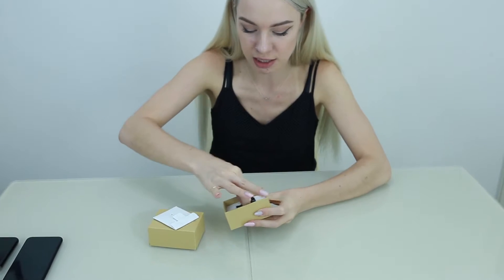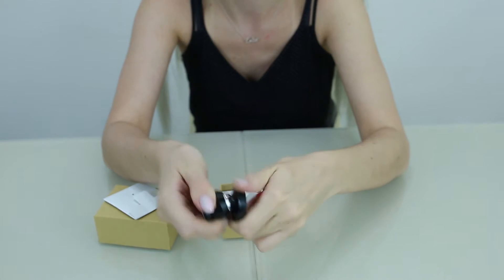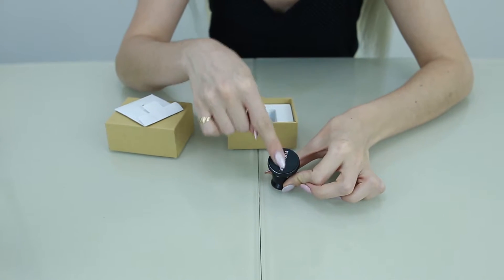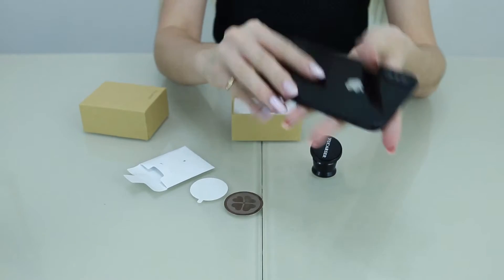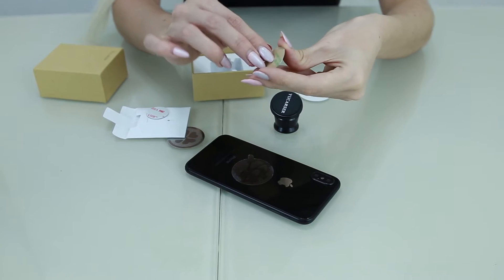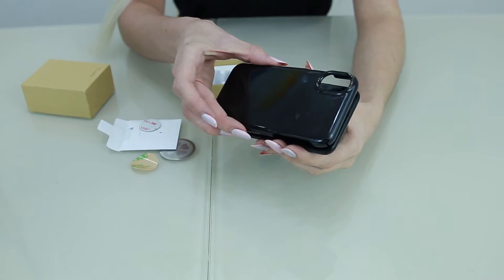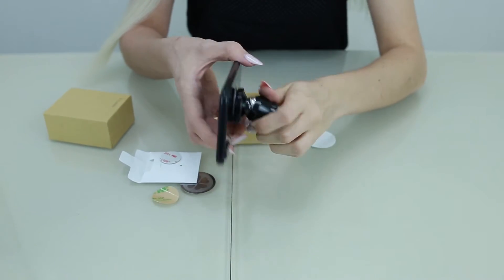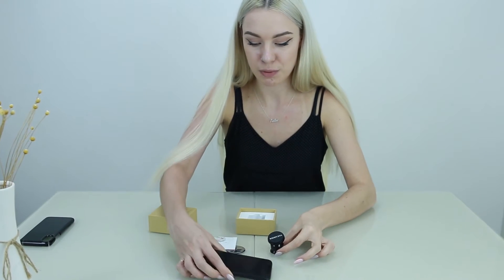车载手机支架 1